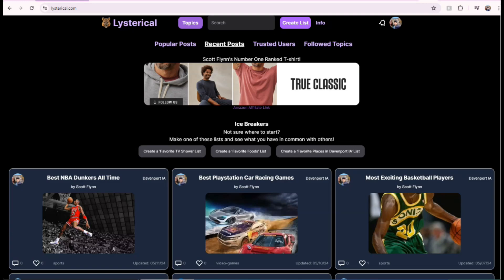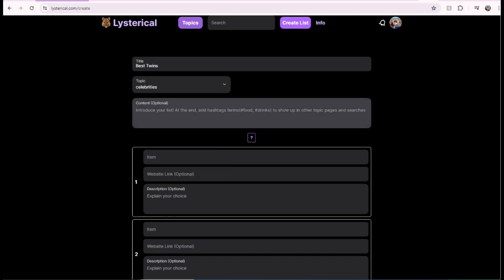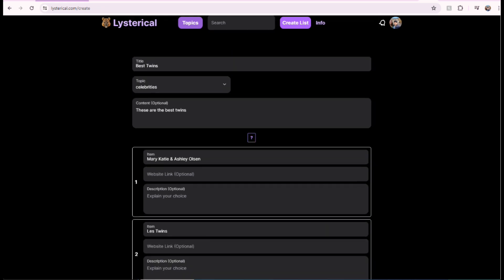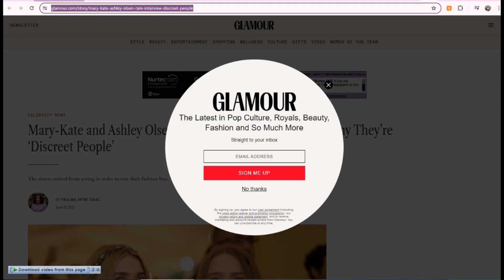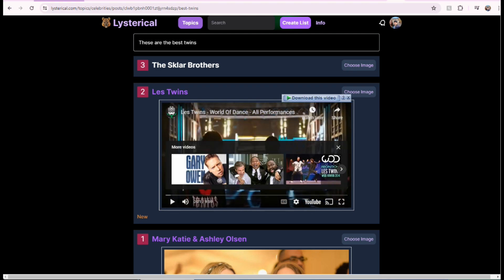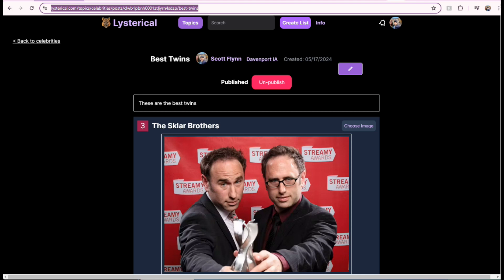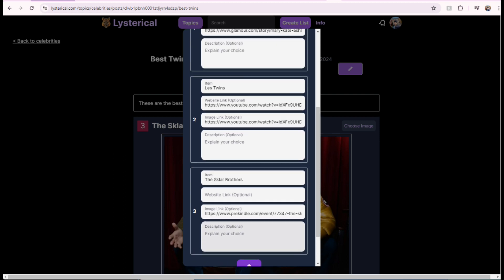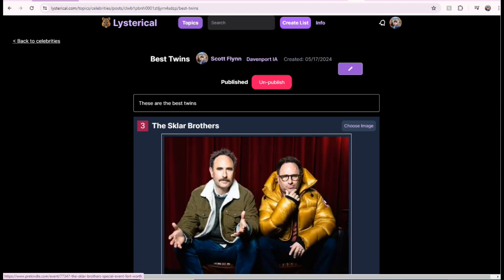Lysterical Site Tutorial for PC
Lysterical.com is a social network site for making lists and ranking your favorite things, then sharing it with friends and family.
This is a tutorial on how to make a list on Lysterical with your computer. It's all you need to know for adding items, images, videos, and descriptions to your list.
I'll make another tutorial for making a list on your phone.